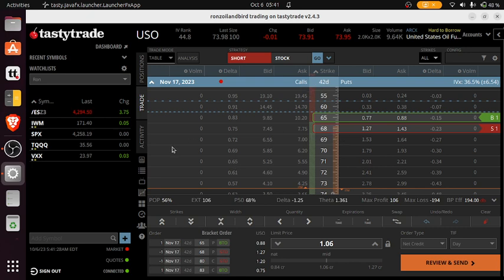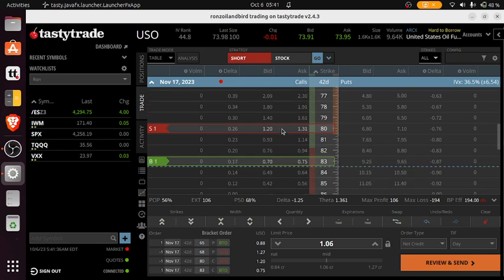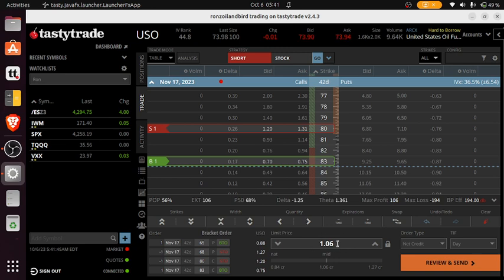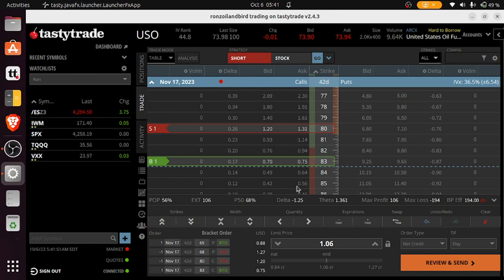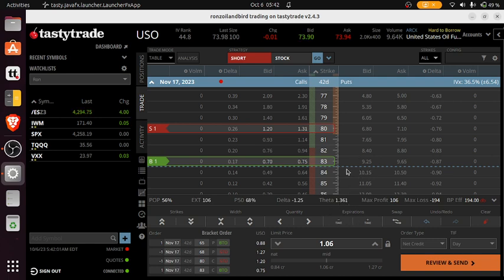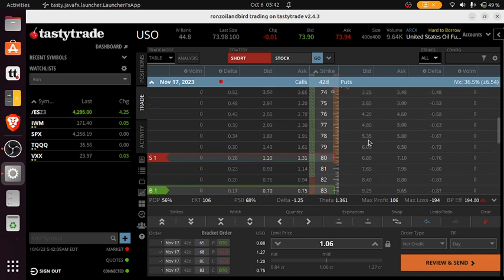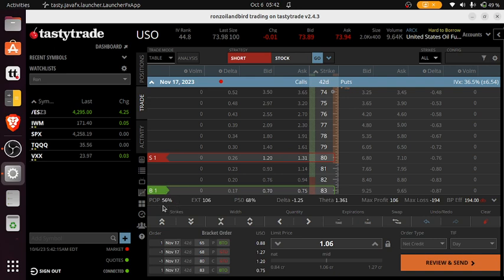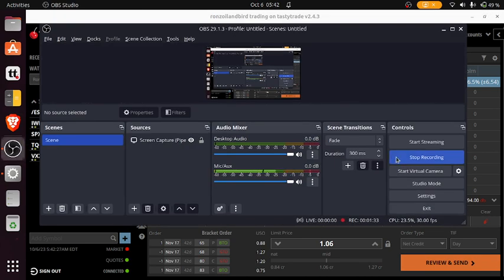Iron Condor in Oil